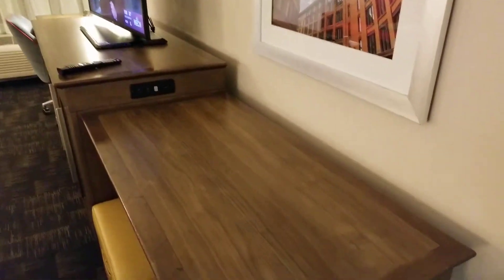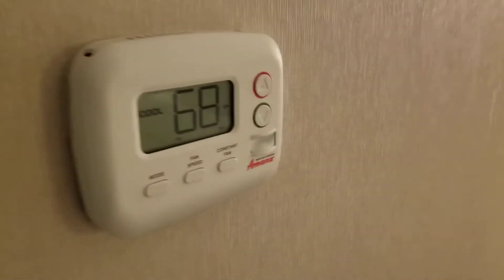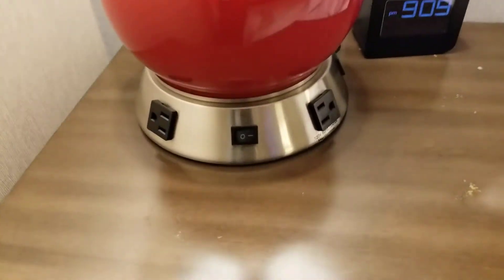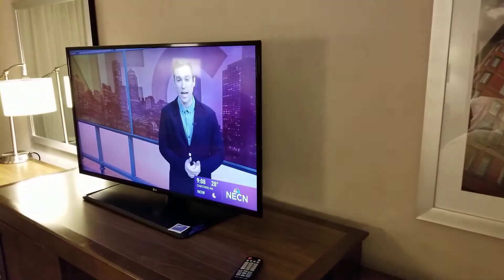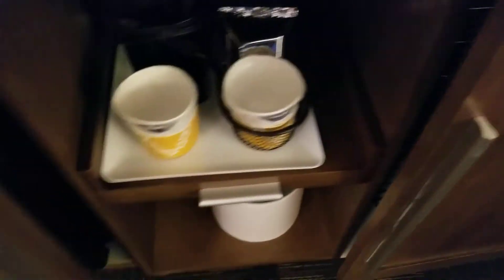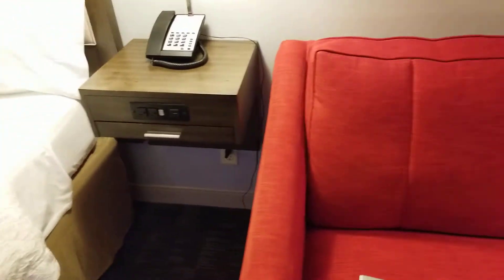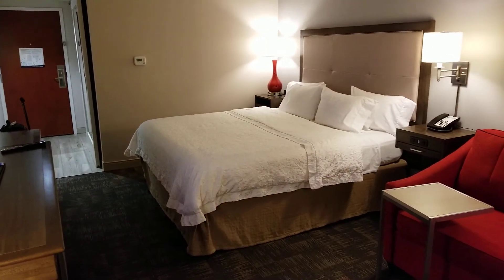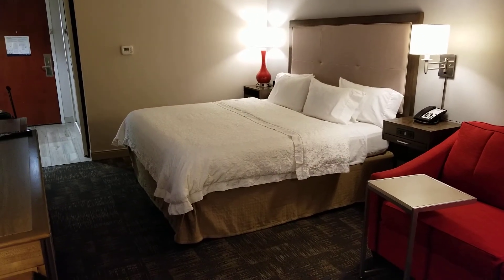Hampton Inn Boston Room Review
Review of room 323 at the Hampton Inn near Boston Logan Airport in Revere, Massachusetts.